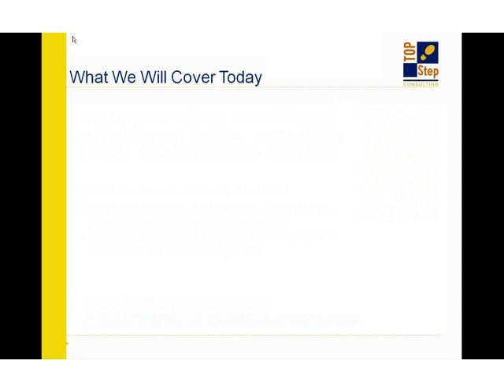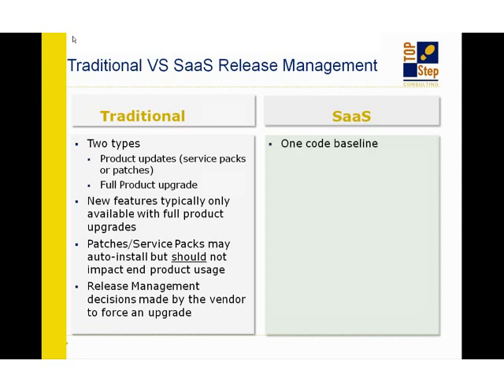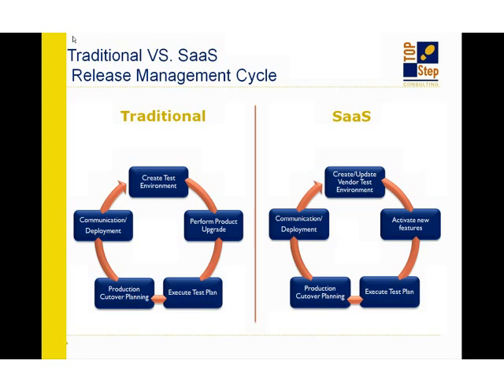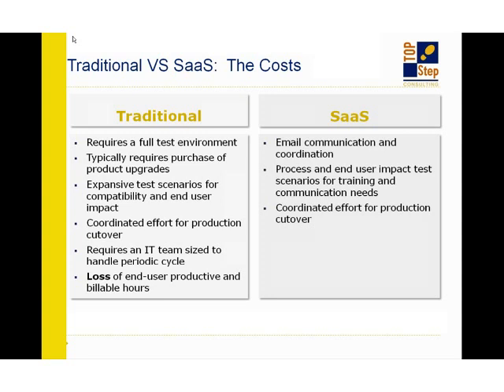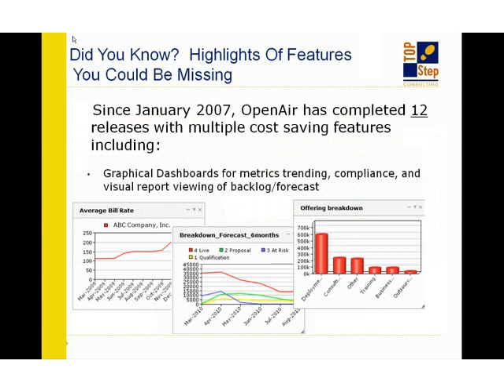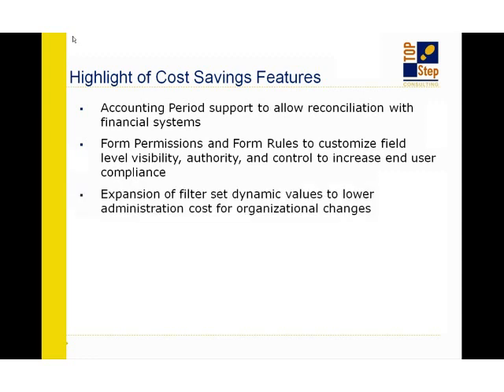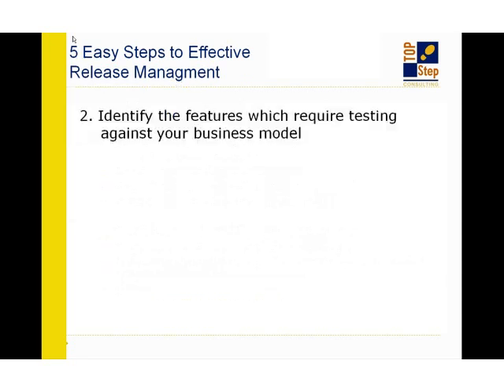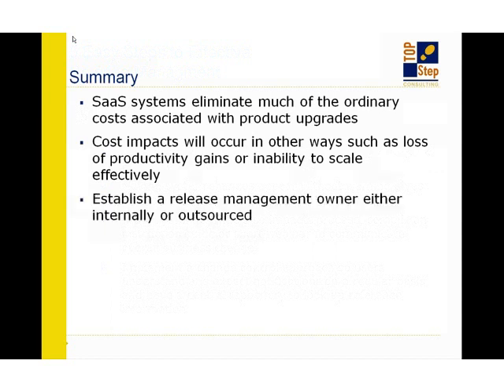OpenAir Expert Webinar Series: Release Management for OpenAir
Originally recorded March 2010